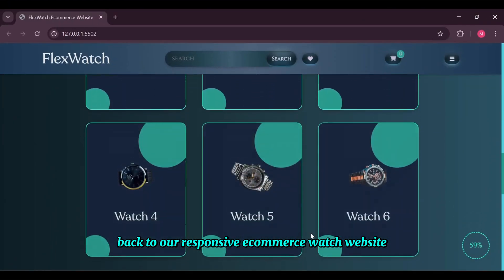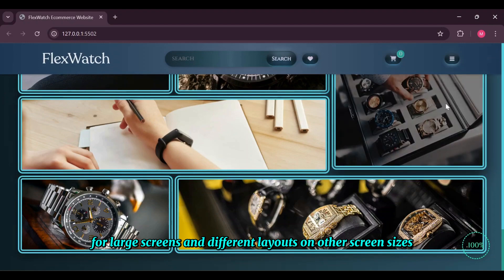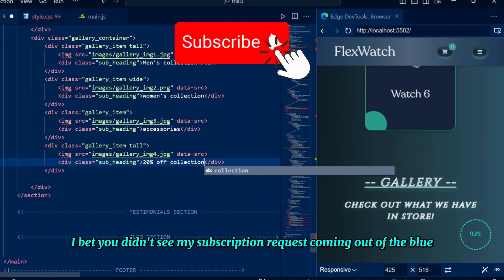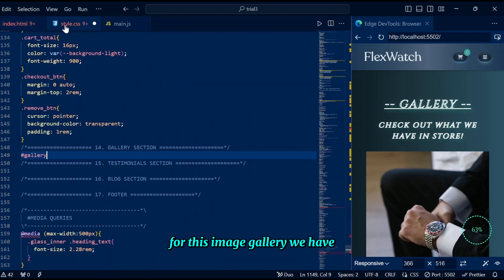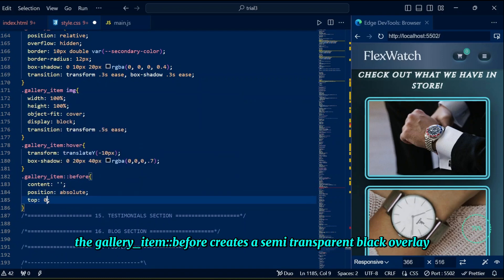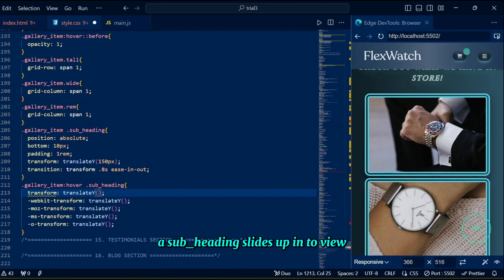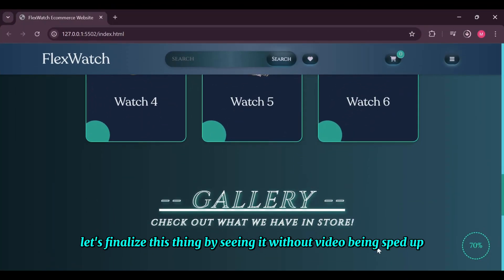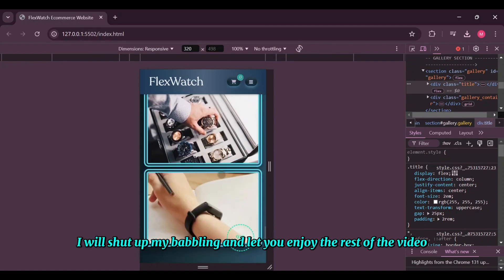Responsive Modern Ecommerce Watch Website HTML CSS JavaScript - PART 6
Step-By-Step Tutorial on Responsive Modern Ecommerce Watch Website Design with HTML CSS JAVASCRIPT. We will cover the step-by-step process of designing and coding the layout, implementing animations, adding smooth hover effect, and making it mobile-friendly. We will create Responsive Image Gallery Today in Gallery Section. Whether you're a beginner or a seasoned developer, you'll find valuable tips and tricks to enhance your web development skills

⏰ Chapters: ⏰
0:00 Demo Responsive Modern Ecommerce Watch Website Design Gallery Section (Image Gallery, Watch Collection)
1:53 Channel Intro
2:05 File Setup
2:38 HTML For Ecommerce Watch Website Design Image Gallery (Gallery Section)
4:51 CSS For Ecommerce Watch Website Design Image Gallery (Hover Effect, Scroll Reveal Animation)
8:19 Responsive Media Queries for Watch Image Gallery (Gallery Section)
11:40 JavaScript for Responsive Ecommerce Watch Website Design (Gallery Section)
11:52 Finalization (Debugging and Finalizing Code)
13:21 Outro